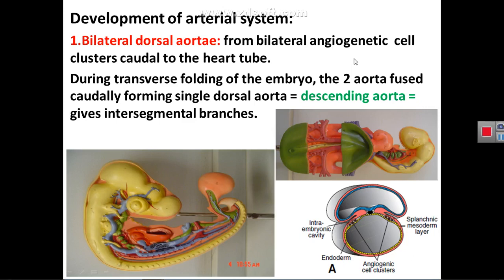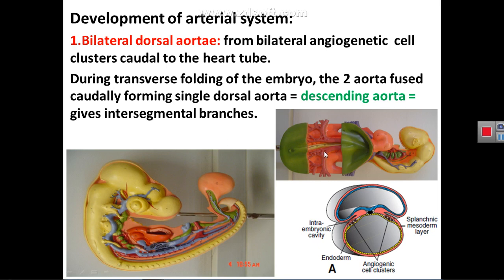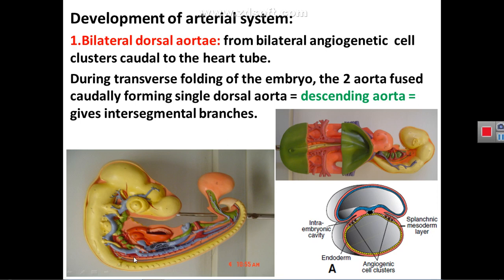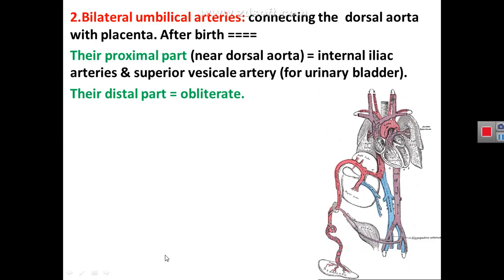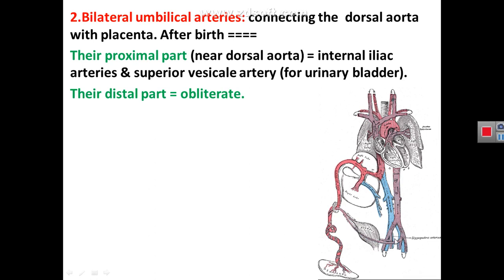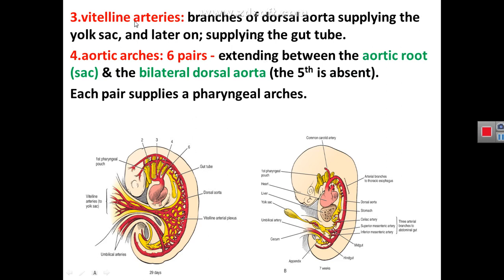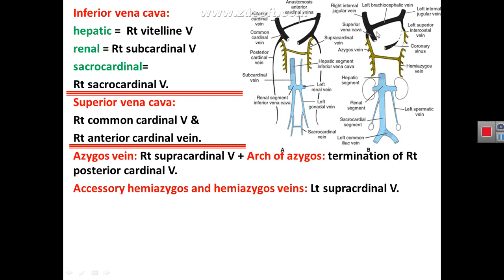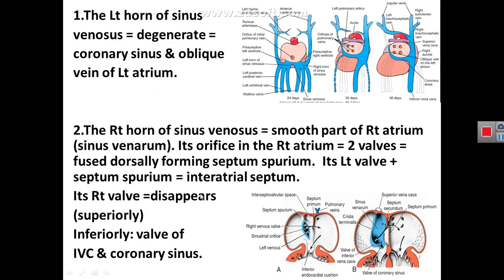Embryology of blood vessels-by professor Hayder Mubarak